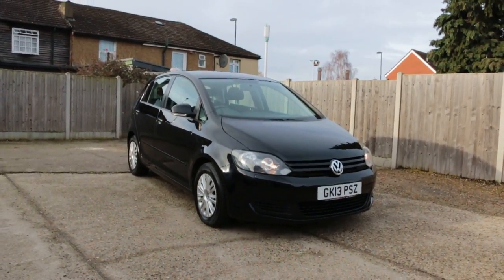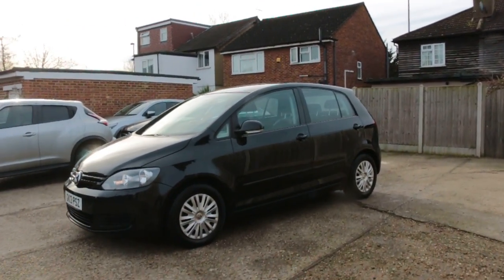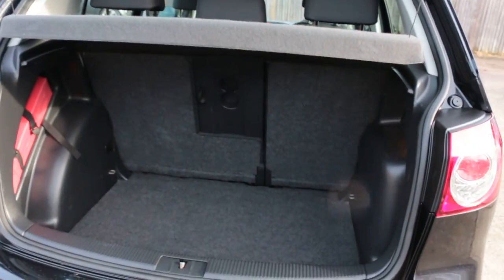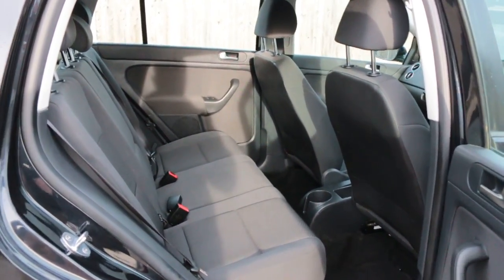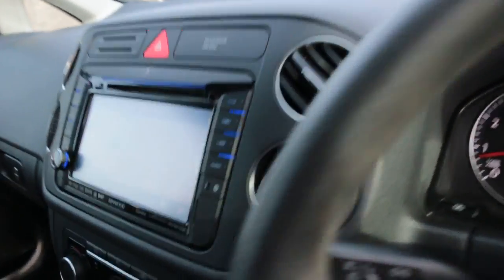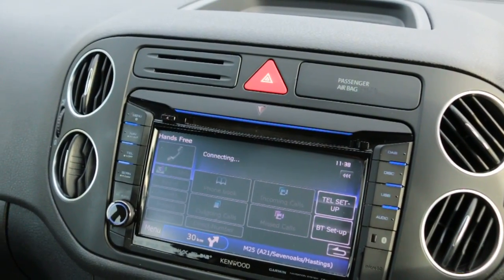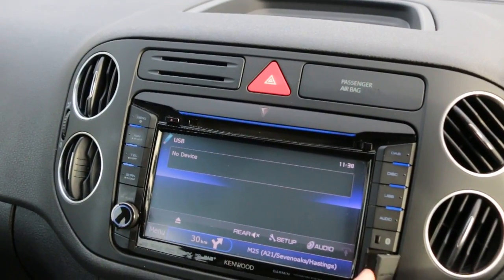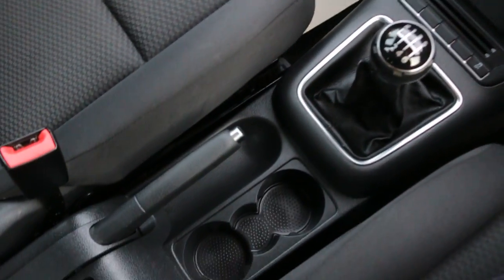GK13PSZ Volkswagen 1.4 TSI S Hatchback 5dr Petrol Manual (153 g/km, 123 bhp)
GK13PSZ
Volkswagen 1.4 TSI S Hatchback 5dr Petrol Manual (153 g/km, 123 bhp)